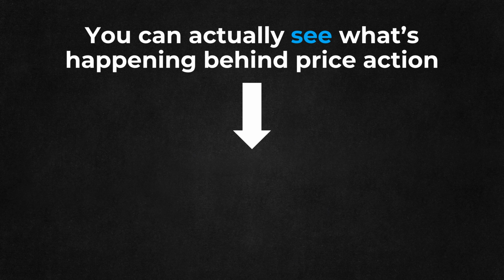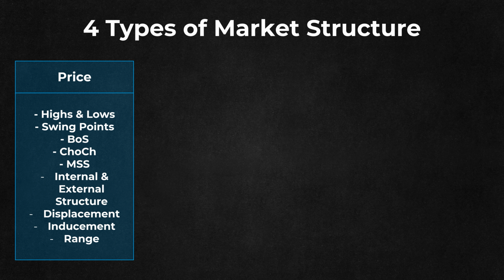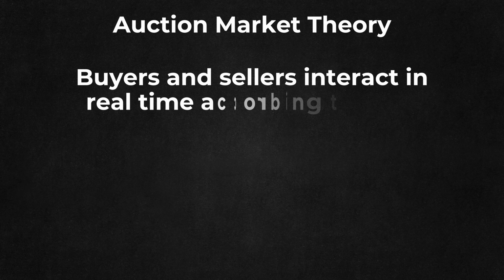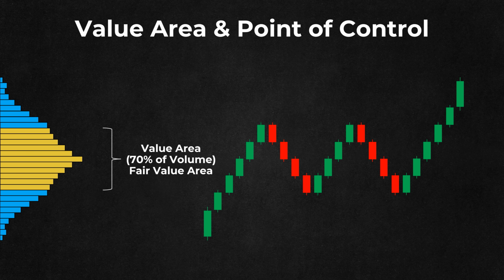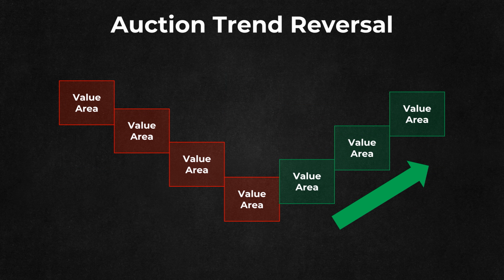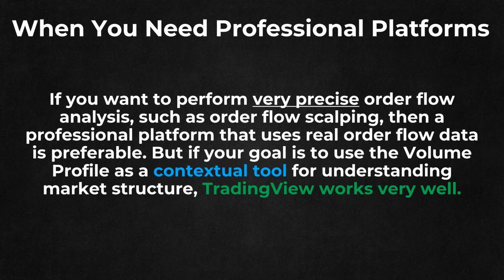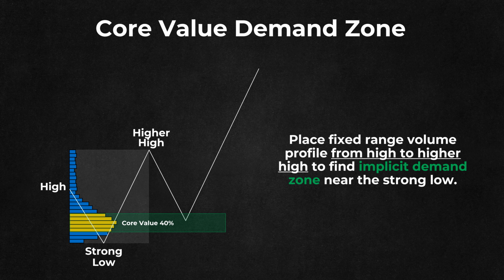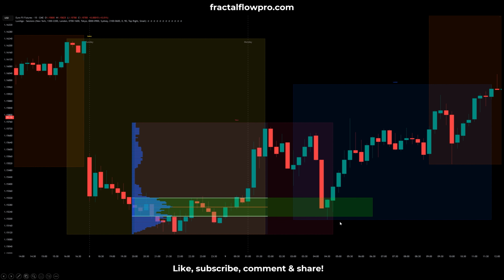The ONLY Volume Profile Guide That Actually Works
In this video, we continue the smart money concepts series by diving deeper into the volume profile. This is one the main tools of professional order flow traders. In this course you’ll understand it from the ground up, starting with the theory and then moving on to actionable insights. We’ll link the volume profile to auction market theory, liquidity, supply and demand, and the Wyckoff method. You’ll also find a few strategies, setups and models using this incredible order flow tool.

Chapters:

0:00 Intro
1:44 Effort & Result
3:00 VAT & VAP
4:55 Why Pros Use the Volume Profile
9:30 Auction Market Theory
12:58 Volume Profile Elements
15:46 Wyckoff, Volume Profile & Liquidity
17:24 Price & Auction Trend Signals
20:07 Optimal Volume Profile Settings
23:51 PbD Method & 80% Rule
27:05 Core Value S&D Model
29:22 Institutional Fair Value Model